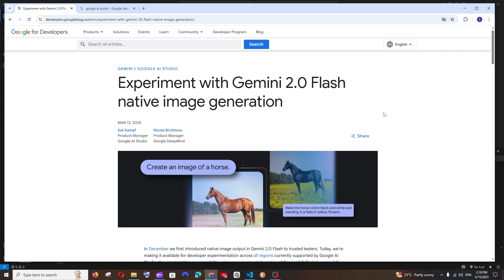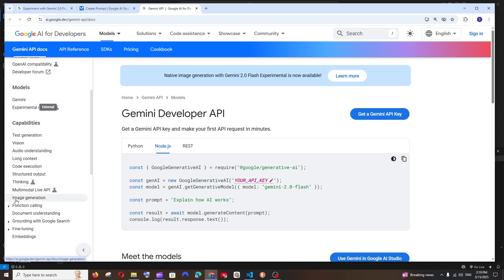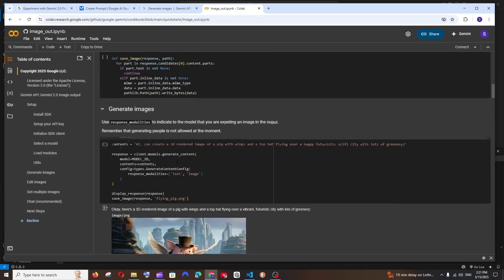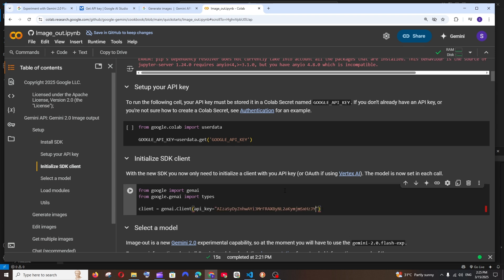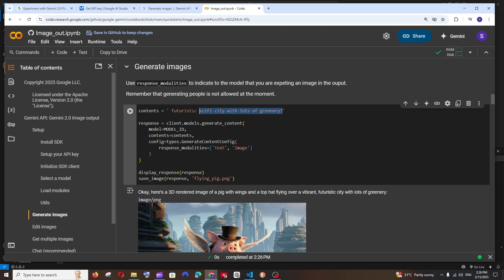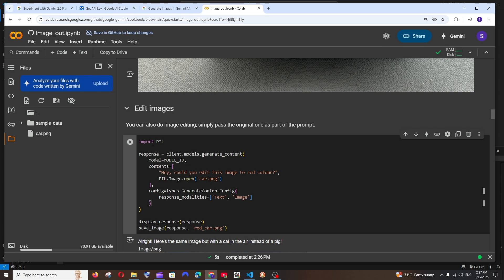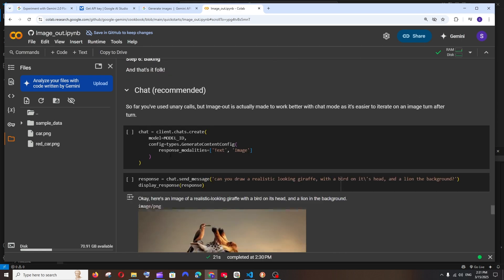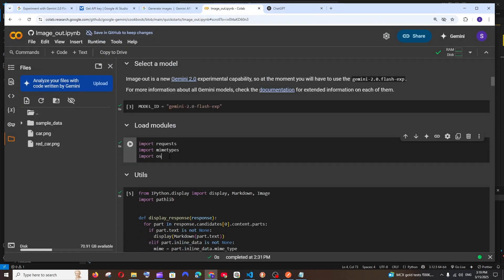How to Generate Images using Gemini AI API Python | Gemini 2.0 Flash Experimental Model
In this tutorial we will see how to generate images using google's gemini ai api 2.0 flash experimental model in python